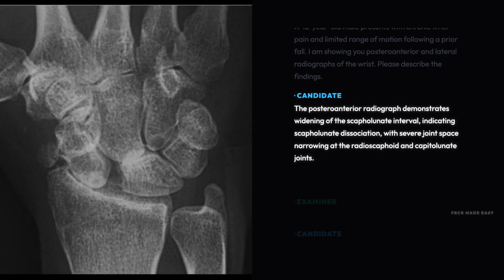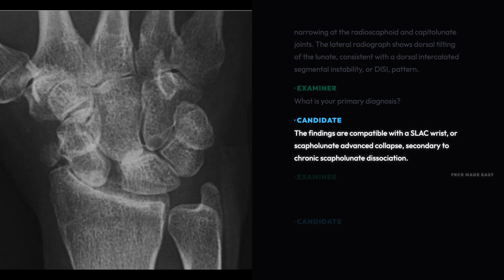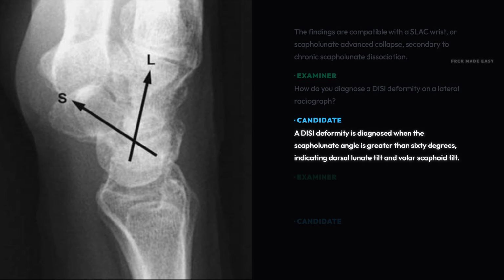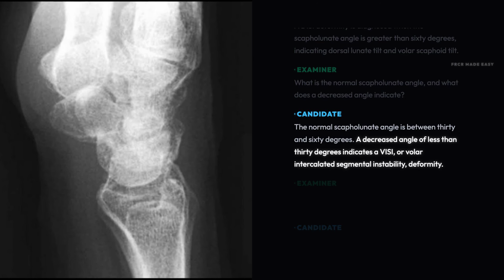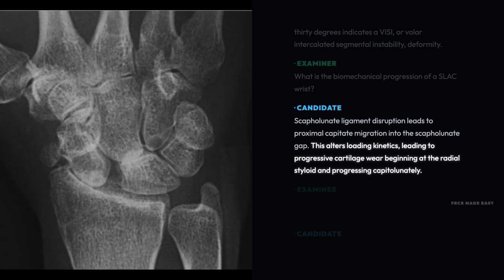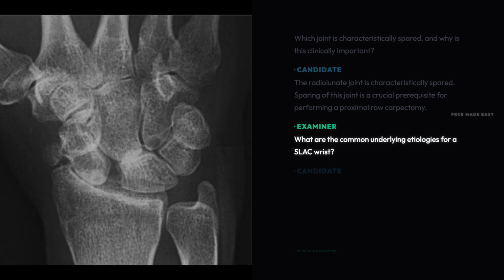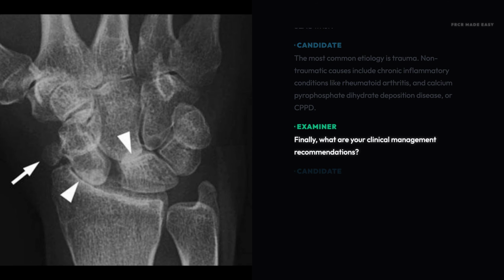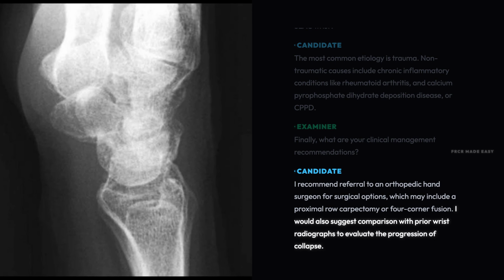What is the Diagnosis? | MSK Radiology Case 2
A 42-year-old male presents with chronic wrist pain and limited range of motion following a prior fall. I am showing you posteroanterior and lateral radiographs of the wrist. Please describe the findings.